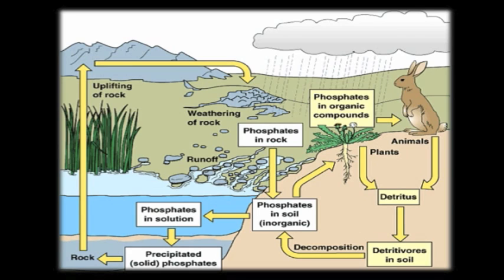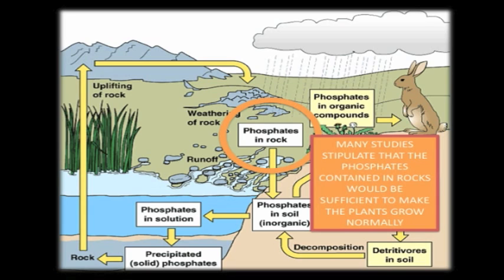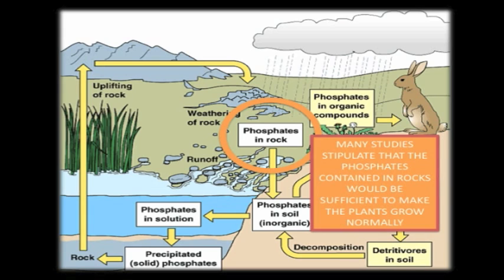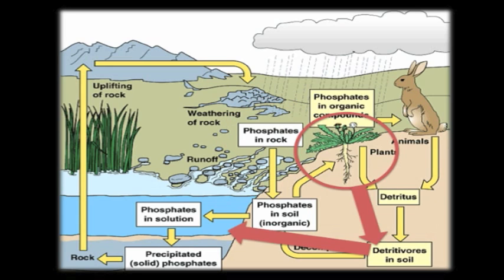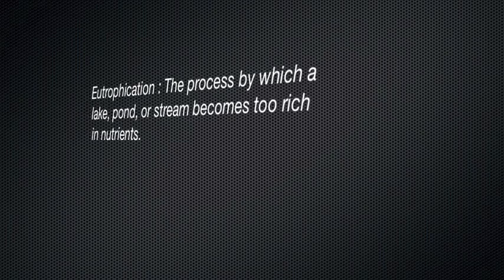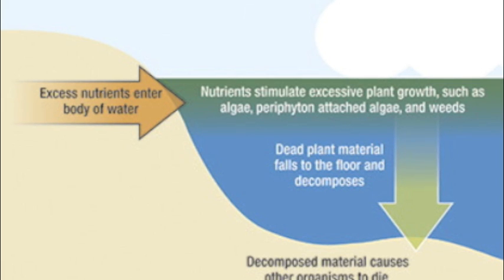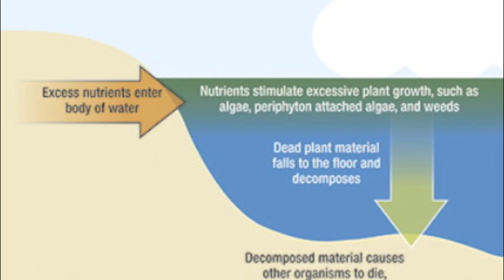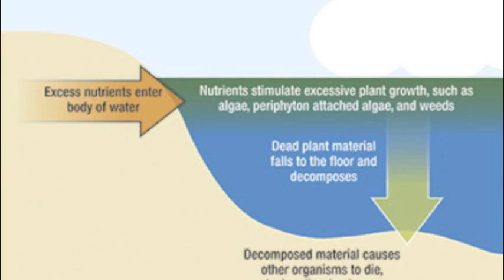Phosphates and Eutrophication.m4v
This video briefly describes the relation between phosphorus and eutrophication